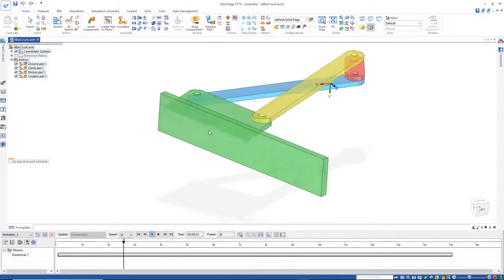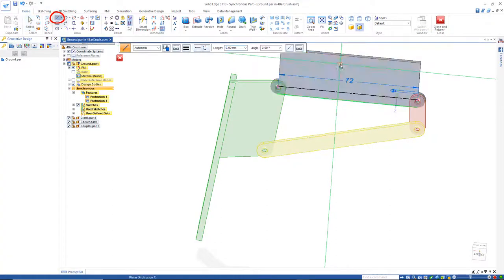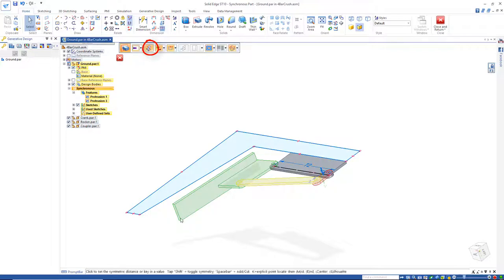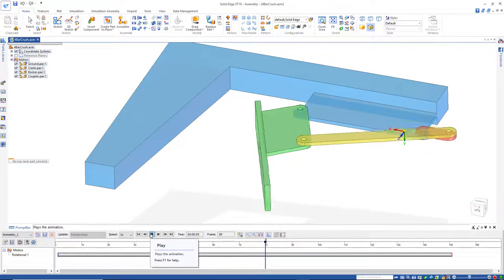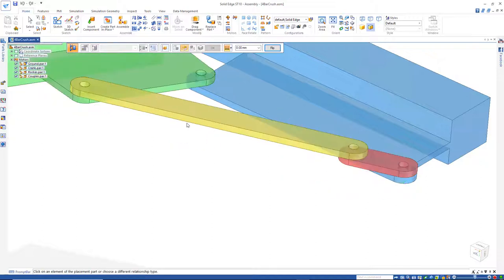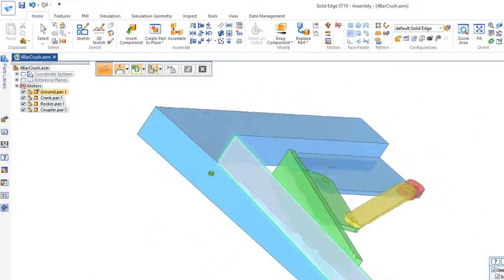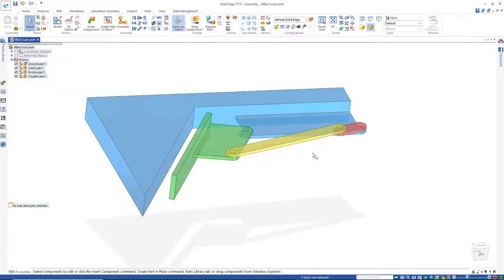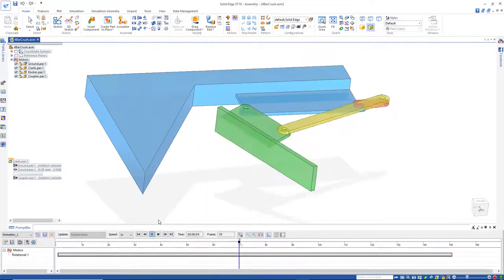Four Bar Linkage Mechanism 19 - Solid Edge | 4 Bar Crushing Motion Part 2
This will give you an idea how to design a 4 Bar Crusher